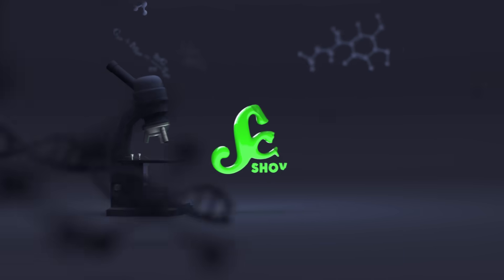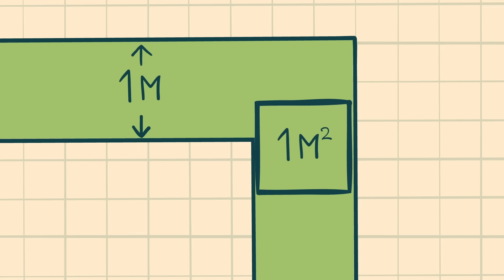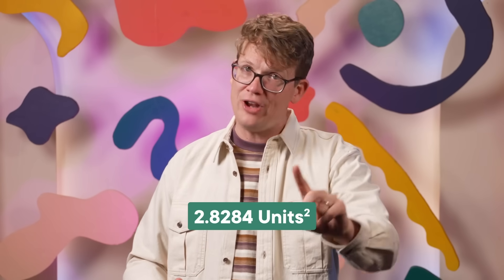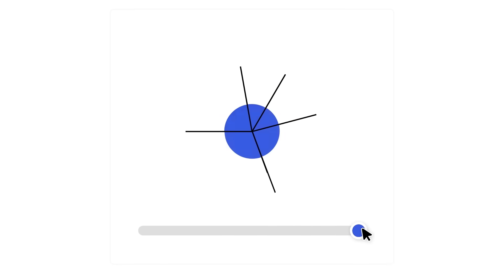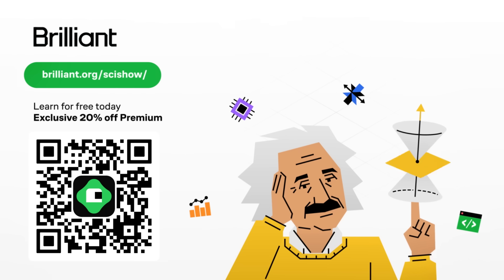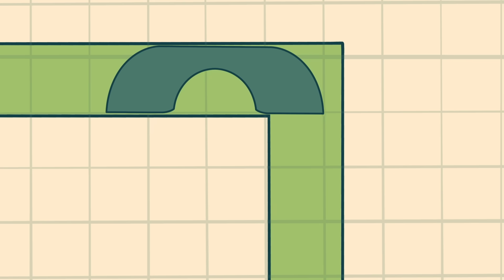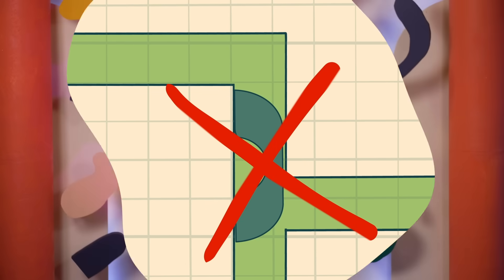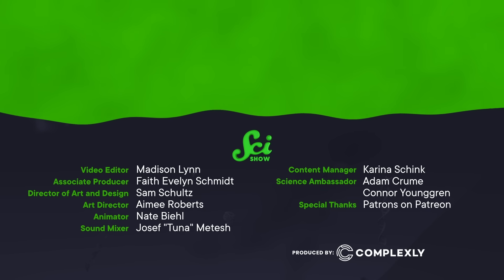What’s the Largest Sofa You Can Move Around a Corner?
It's not just fictional sitcom characters who struggle with navigating an oversized sofa around a tight corner. Mathematicians have their own version of the problem, and have spent the last six decades trying to not just find the largest shape to pivot around a square corner, but actually prove it.